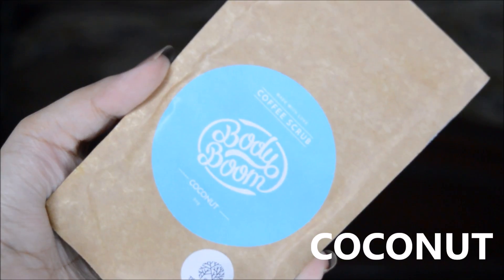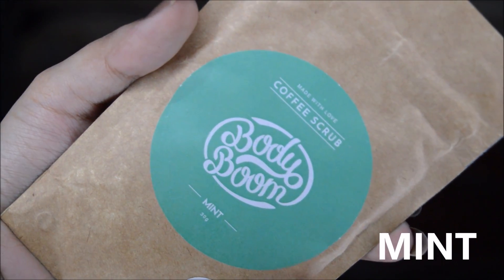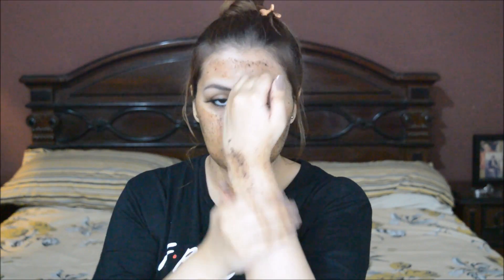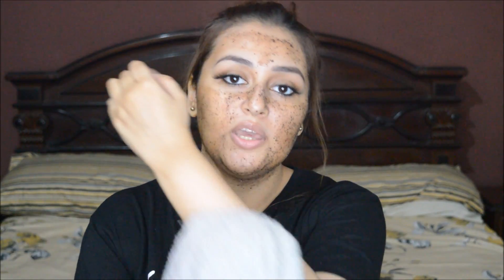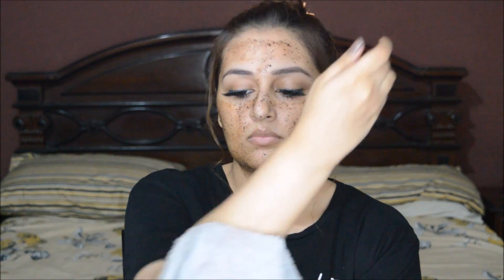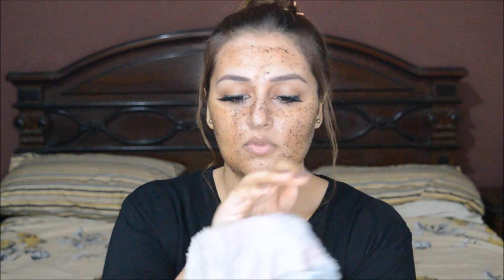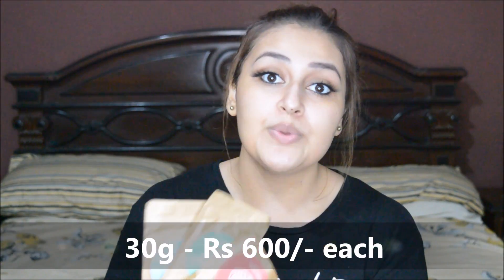Coffee Scrubs in Pakistan? | Demo + Review | Skin Care | Tree House PK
Hi guys. In today's video I will be using these newly introduced coffee scrubs in Pakistan.

Price - 600 PKR (30g)

Ayesha
xxxx